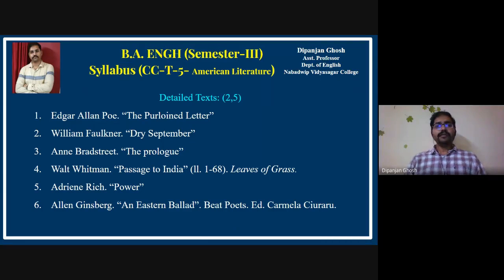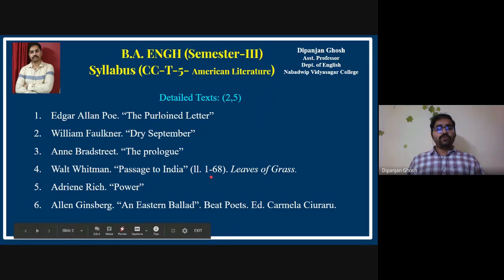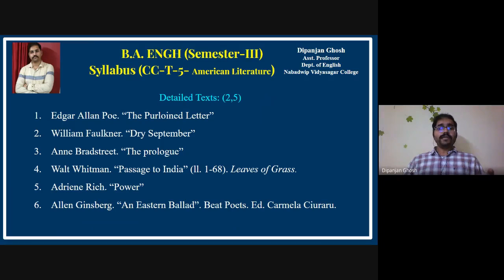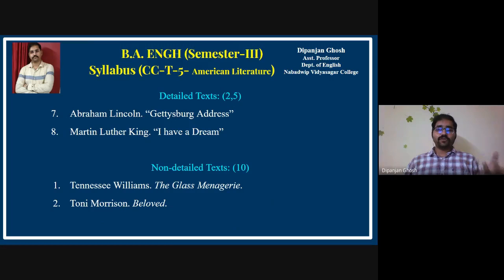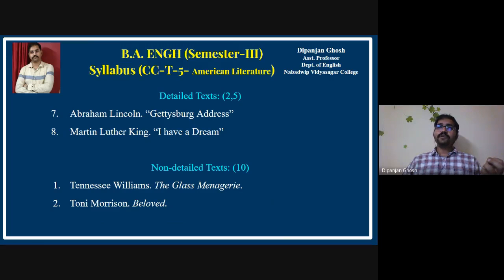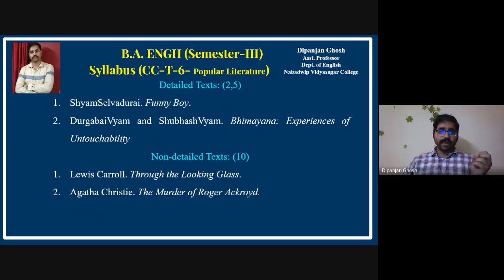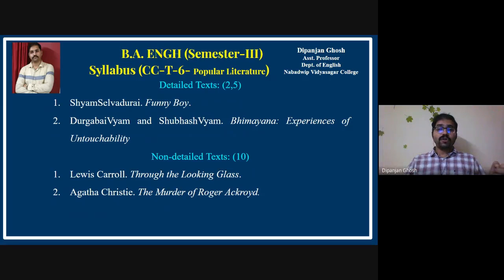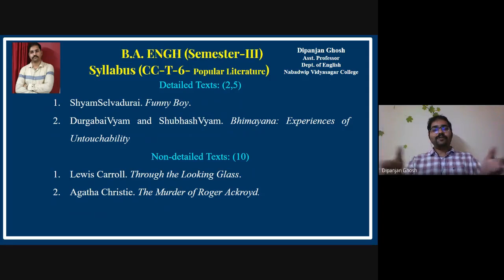Semester-III Syllabus and Booklist for English Hons.(Part-1) || CC-5 & CC-6 || by Dipanjan Ghosh